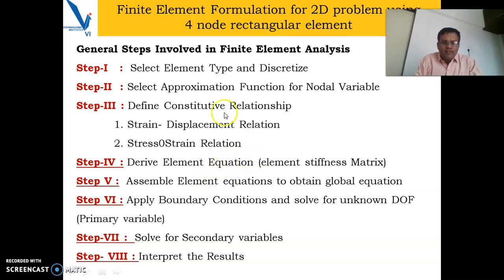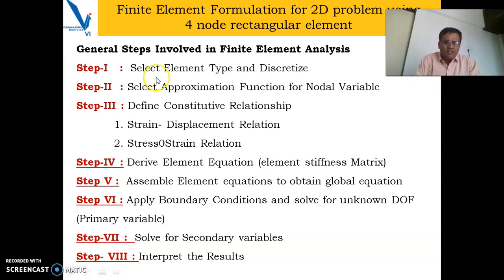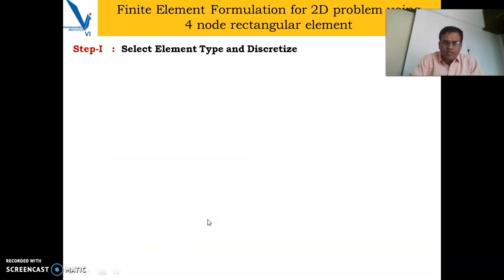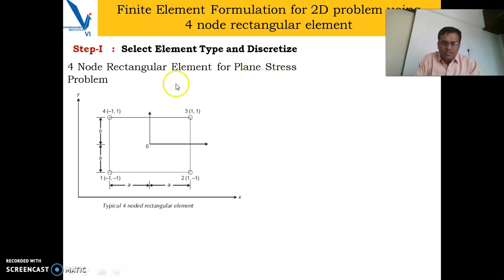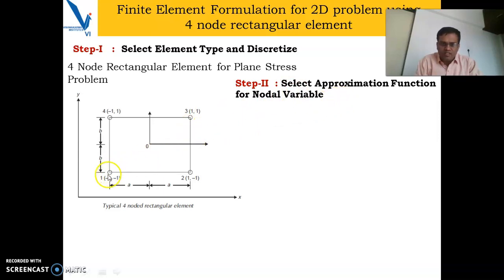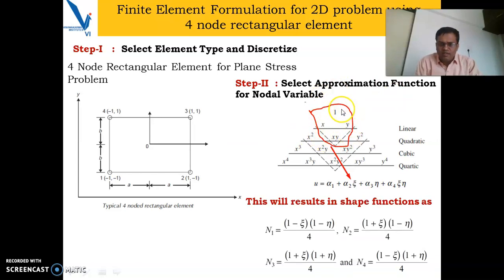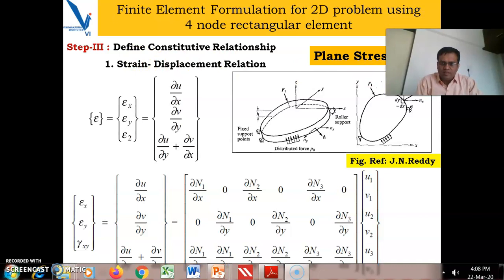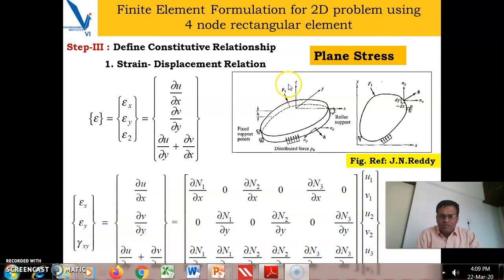FEA Lect 7